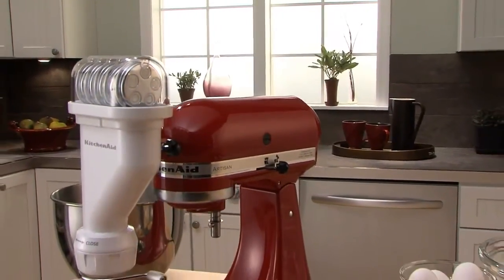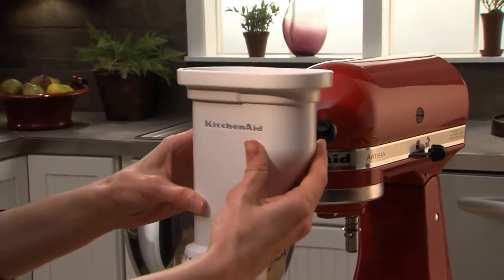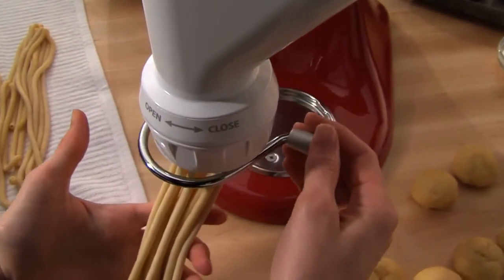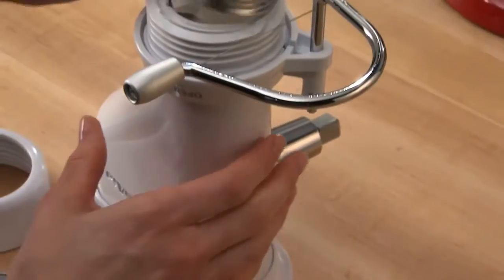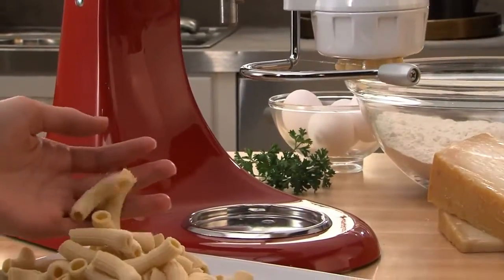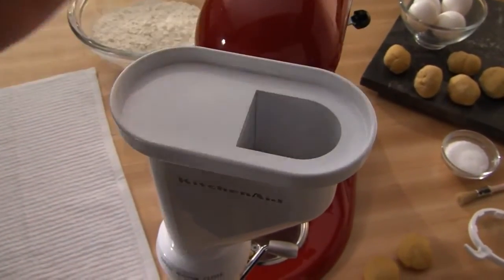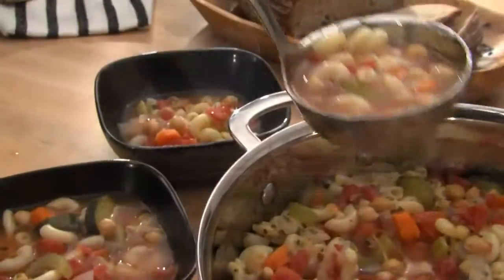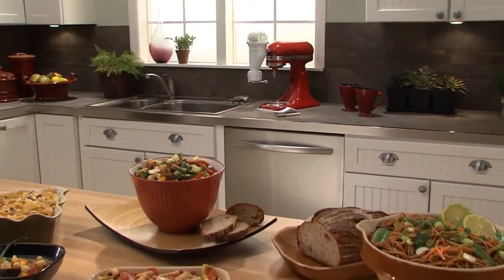Tvarovač těstovin KitchenAid KPEXTA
Příslušenství pro kuchyňský robot Kitchen Aid - Tvarovač italských těstovin KPEXTA.